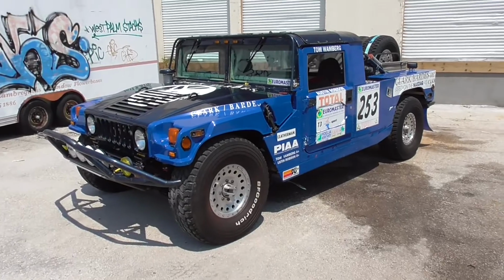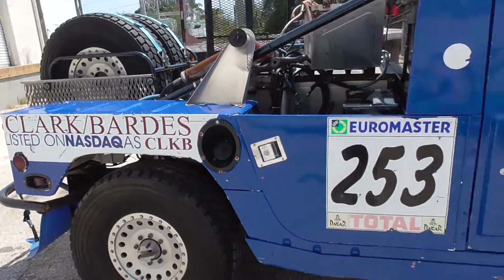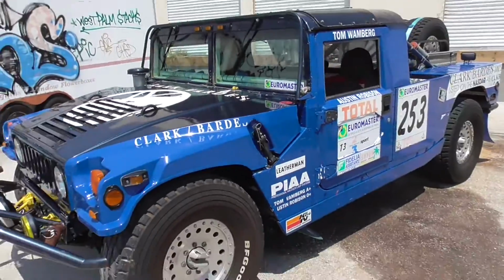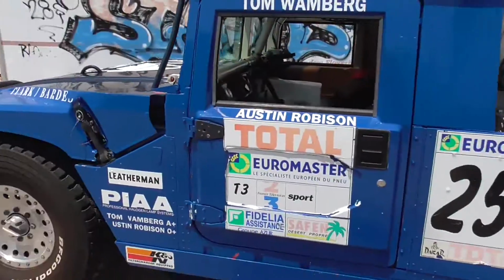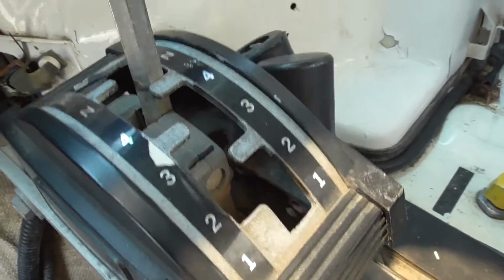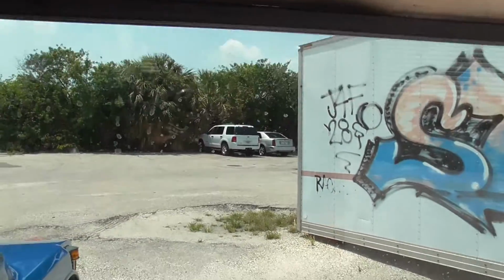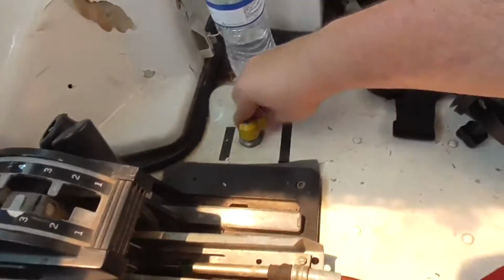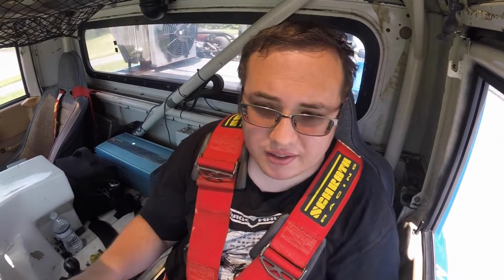Hummer H1 Dakar Rally Legend! And it's FOR SALE!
Hey guys! On today's Robbie's Reviews I am reviewing this 1994 Hummer H1 Baja! This no ordinary Hummer H1 however, apart from being a full fledged rally and off-roading monster, this H1 along with it's sister truck competed in and finished the 1996 Paris-Dakar rally. Not only is finishing the grueling Dakar rally a feat in itself but this H1 was the first American-built and American-driven vehicle to ever actually complete the Dakar rally. It is a true piece of American racing history and my friend Maurizio who has allowed me to take it out on the road and review has it for sale in West Palm Beach, Florida. I am going to put a link below to the listing in duPont Registry, this rare beast won't last long! Enjoy!

hummerh1 dakarrally forsale Below are my Amazon Affiliate Links, when you purchase any of the following items below using the supplied links you are helping my channel and allowing me to create more awesome content for you guys. Thank you!

My Video Filming/Editing Equipment:

Canon EOS R full frame mirrorless camera
Canon Mount Adapter EF-EOS R

Canon EF 16–35mm f/2.8L III USM Lens

Canon EF 24-70mm f/2.8L II USM Standard Zoom Lens
Canon EF 70-200mm f/4 L IS USM Lens for Canon Digital SLR Cameras

Peak Design Slide Lite Camera Strap SLL-BK-3 (Black)
Canon 3086C002 BG-E22 Battery Grip, Black, Full-Size
Canon Battery Pack LP-E6N

Tiffen 77mm Circular Polarizer
Tiffen 82mm Circular Polarizer
GoPro Hero5 Session
GoPro HERO8 Black

GoPro Suction Cup Mount
GoPro Head Strap

GoPro Media Mod (HERO8 Black)

GoPro Shorty Mini Extension Pole Tripod (All GoPro Cameras)
GoPro Dual Battery Charger + Battery (HERO8 Black / HERO7 Black / HERO6 Black)
GoPro Supercharger International Dual-Port Charger (HERO7 Black/HERO6 Black/HERO5 Black/HERO(2018)
GoPro Rechargeable Battery (HERO8 Black/HERO7 Black/HERO6 Black)
Rode VideoMicro Compact On-Camera Microphone with Rycote Lyre Shock Mount
Rode Wireless Go - Compact Wireless Microphone System, Transmitter and Receiver

Manfrotto Compact Action Aluminum 5-Section Tripod Kit with Hybrid Head, Black

DJI Osmo Mobile 3 Combo - 3-Axis Smartphone Gimbal Handheld Stabilizer Vlog Youtuber Live Video for iPhone Android
LowePro Tahoe BP 150. Lightweight Compact Camera Backpack for Cameras and DJI Spark Drone (Black)
New Apple iMac (27-inch, 8GB RAM, 1TB Storage)
OWC 32.0GB (2 x 16GB) 2666MHz DDR4 PC4-21300 SO-DIMM 260 Pin Memory Upgrade, (OWC2666DDR4S32P), for 2018 Mac Mini (macmini18,1), 2019 27 inch iMac (iMac19,1) and PC laptops

WD 2TB Elements Portable External Hard Drive - USB 3.0